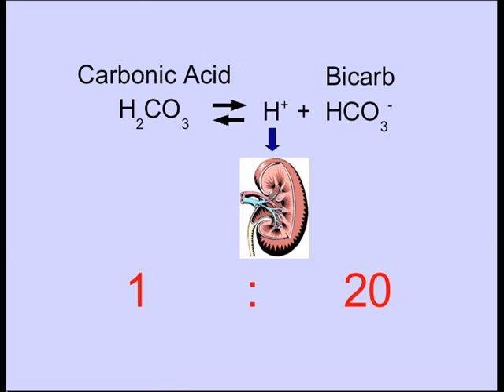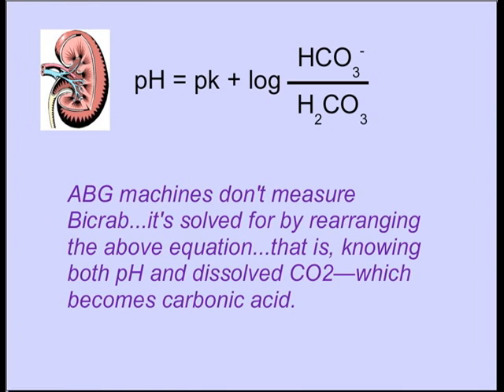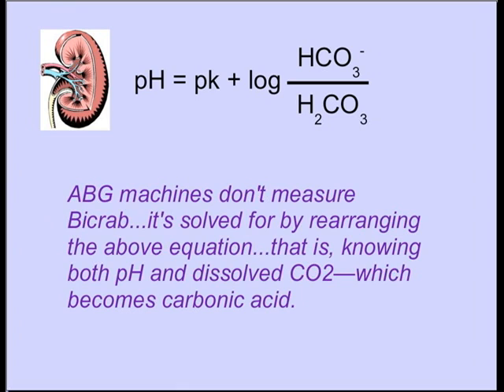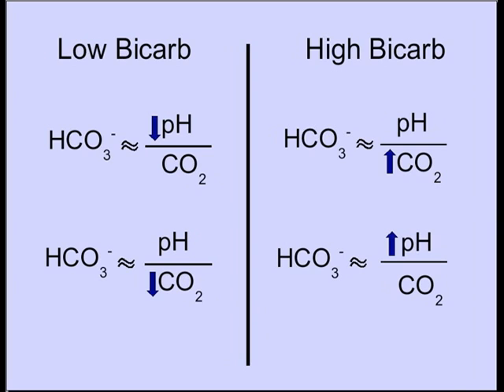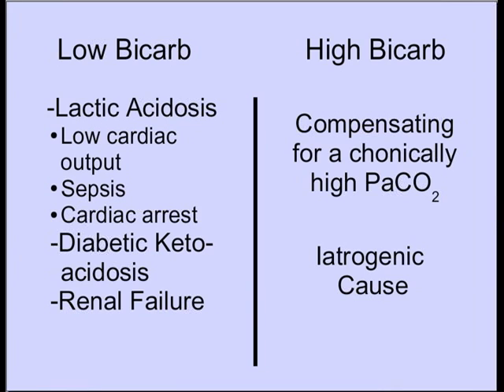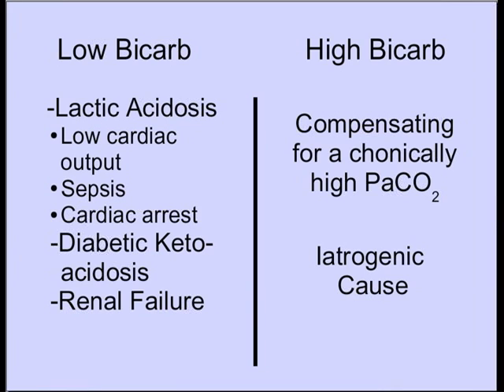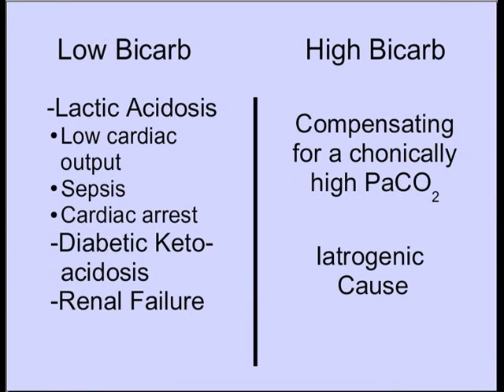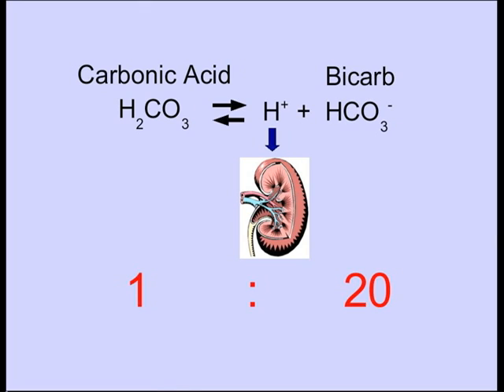Clinical Application of Blood Gases, Part 3: Bicarb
Interpretation of Arterial Blood Gases is  critical for Respiratory Therapists and Nurses working in critical care...